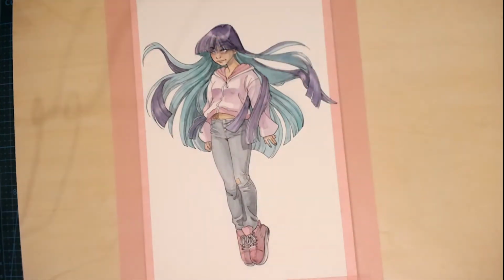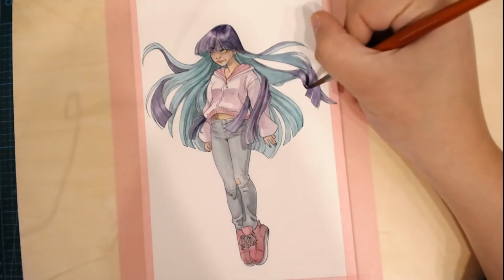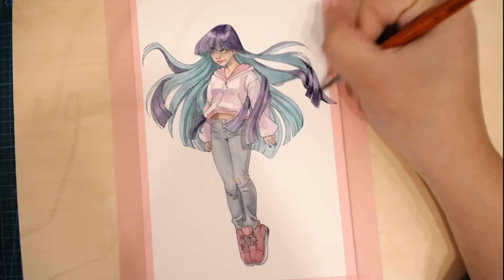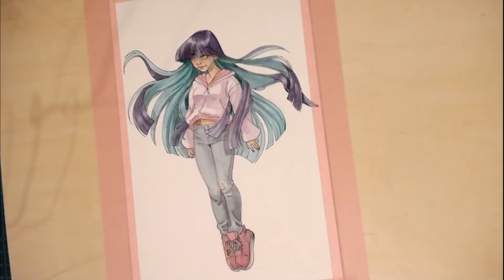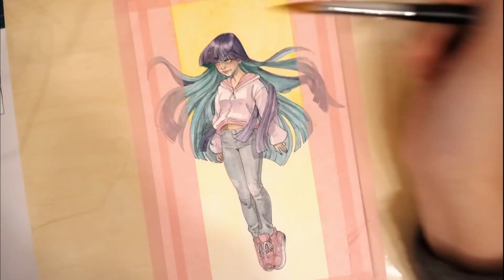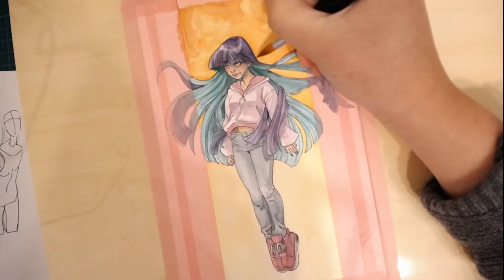Don't be scared of your supplies!